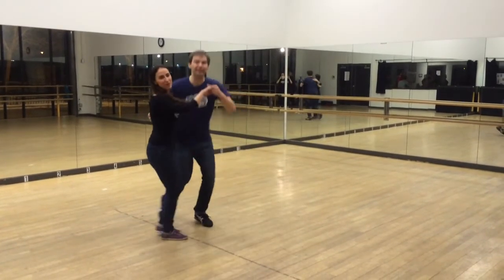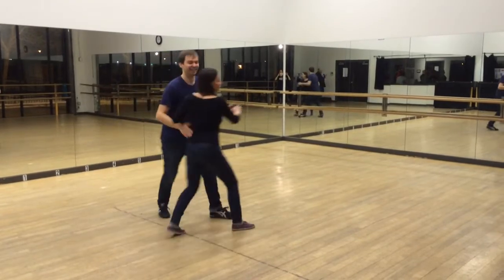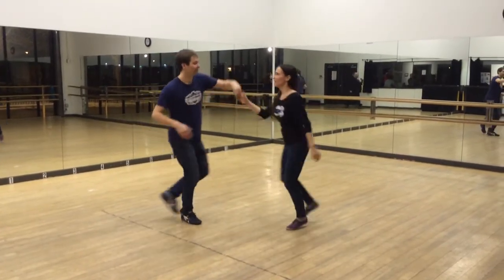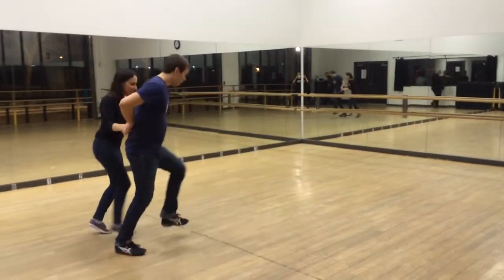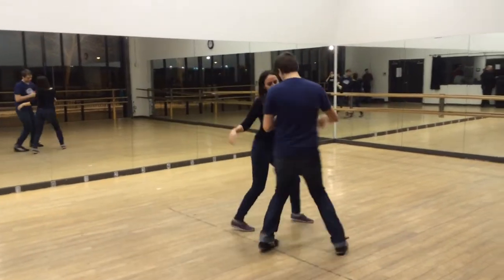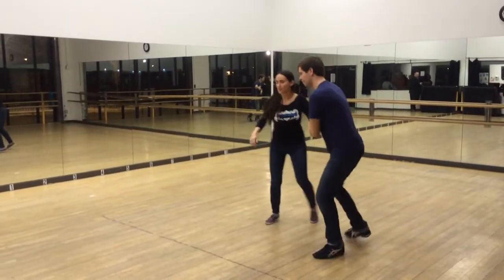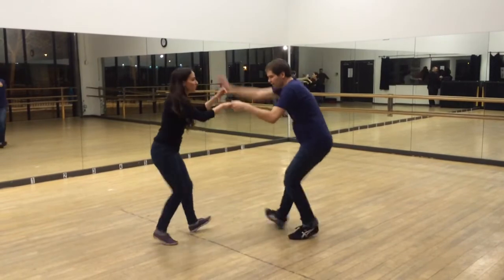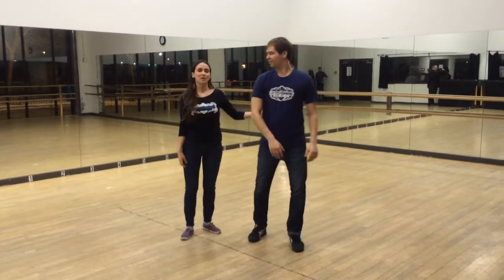Uptown Swing - Level 3 Lindy Hop 1/27/16